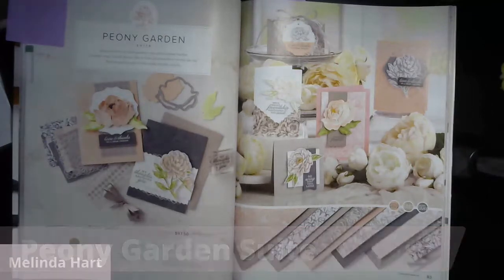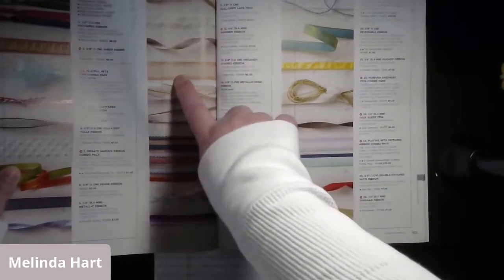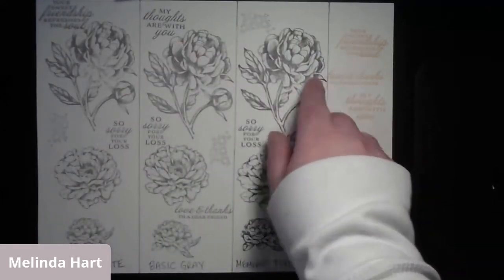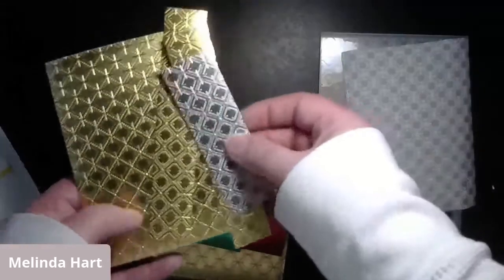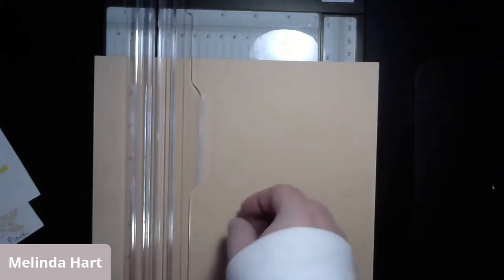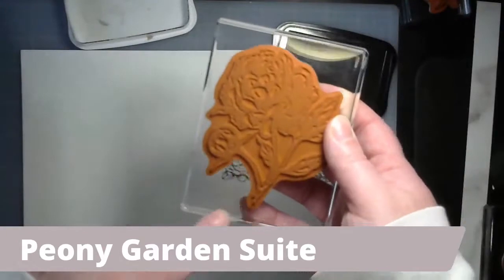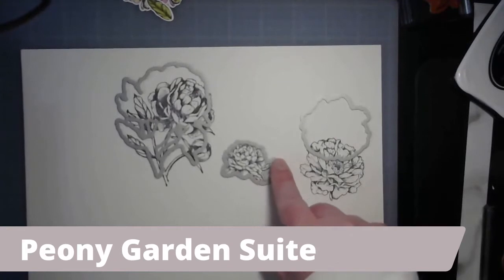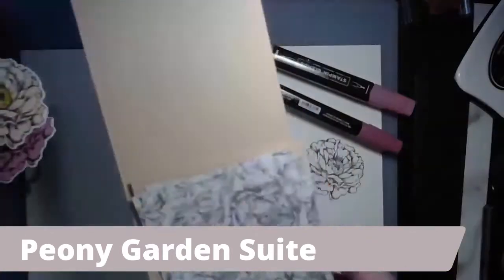Peony Garden Suite Card Ideas: LOVING THE DAINTY DIAMONDS 3D EMBOSSING FOLDER!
Products used/ mentioned in today's video:

Stampin' Up! Cut and Emboss Machine NEW

Become a Demonstrator here: (Join My Team)!

My name is Melinda Hart and I am an Independent Demonstrator with Stampin' Up. I'd love the opportunity to work with you.